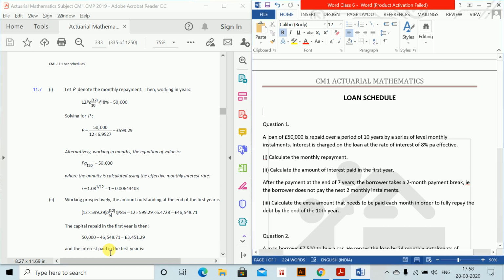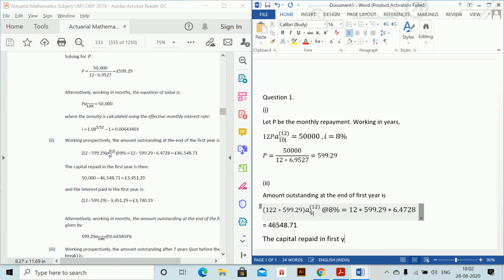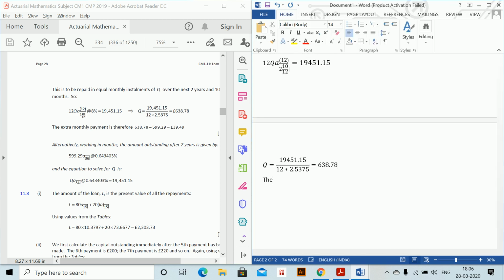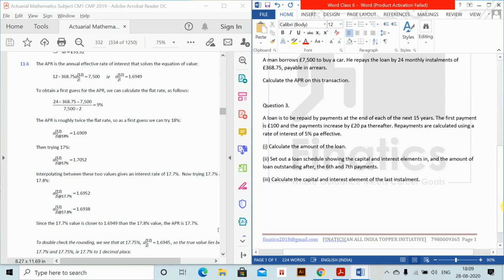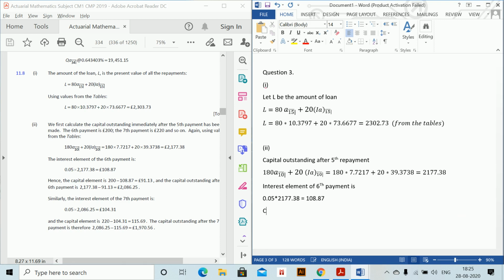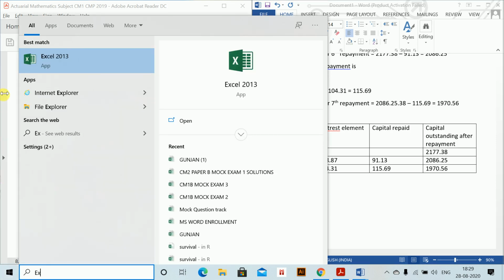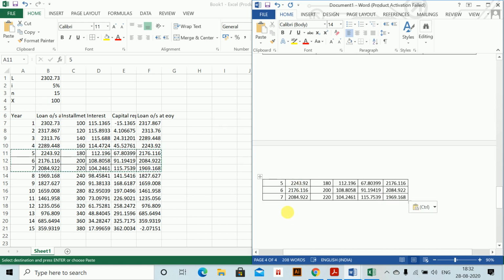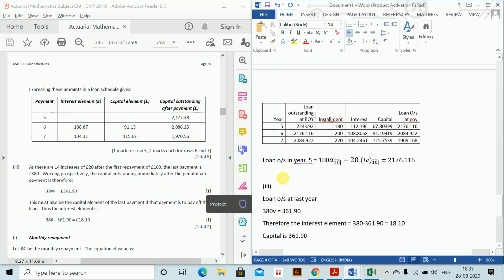CM1 Mathematical Typing on MS Word Class 6 | Chapter - Loan Schedule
This video is extremely helpful for students appearing for CM1 from IFoA and IAI. This video covers mathematical typing for chapters Loan Schedule in CM1.